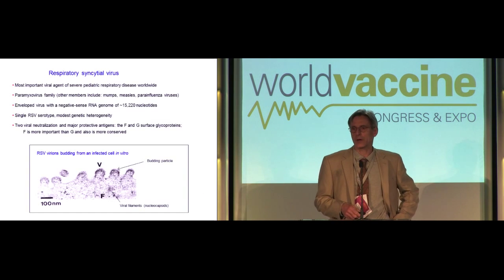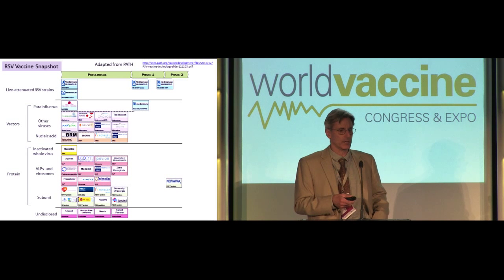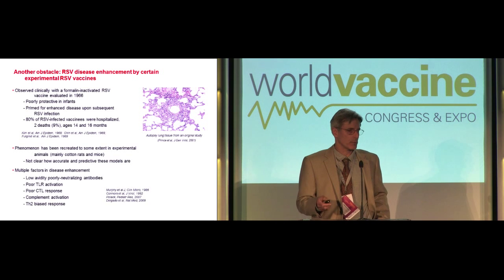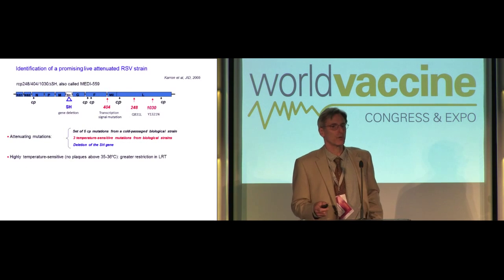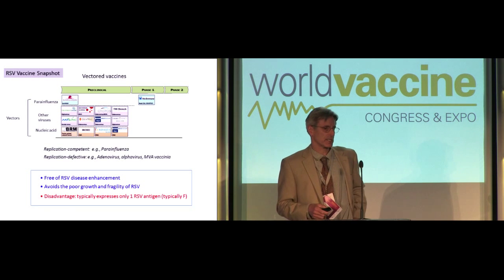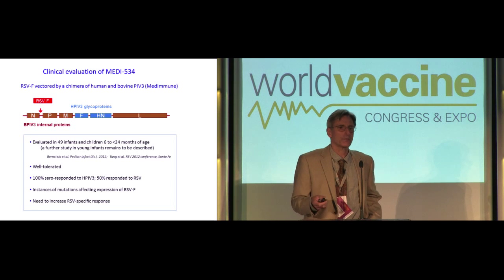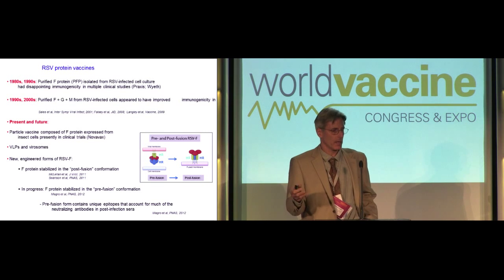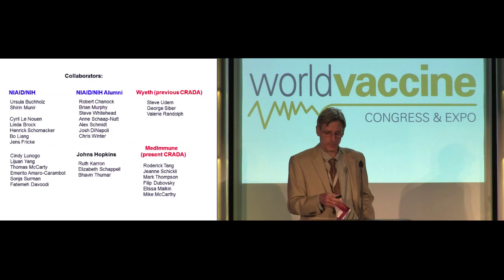RSV vaccines: developing an effective vaccine - Dr Peter Collins - World Vaccine Congress 2013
World Vaccine Congress & Expo 2013

Dr. Peter Collins, Chief of RNA Virus Section, NIAID at NIH gives his presentation on 'RSV vaccines: developing an effective vaccine'.

The World Vaccine Congress & Expo is now in its 13th year and is the biggest and most comprehensive event for the industry. Covering everything from the latest R&D to manufacturing to the corporate development strategies you'll be sure to find answers to all your questions.